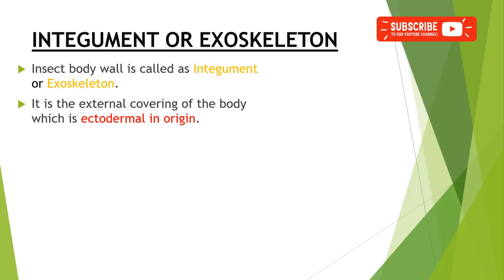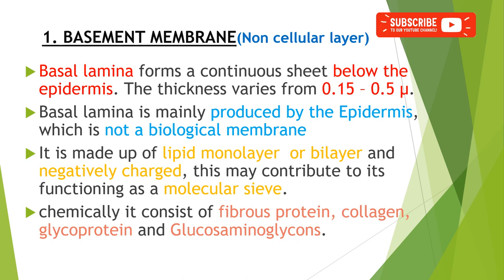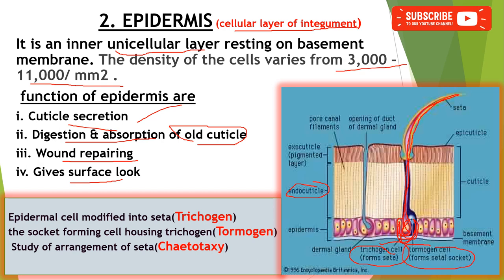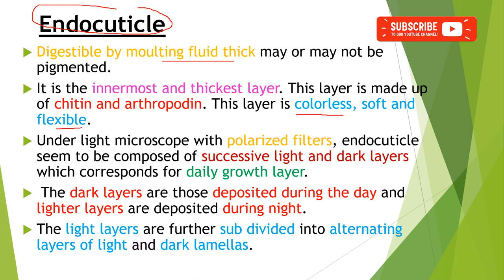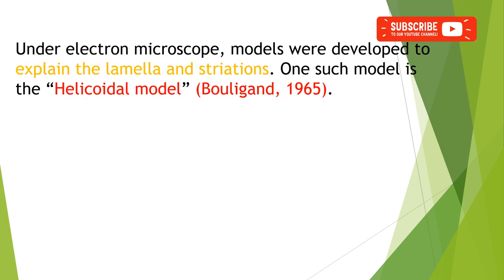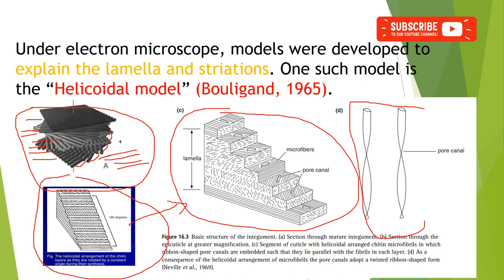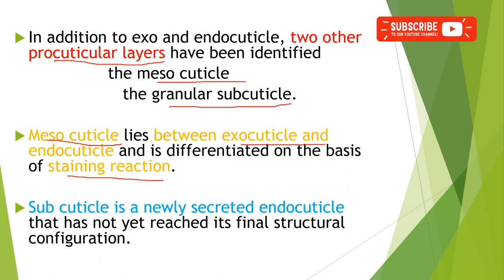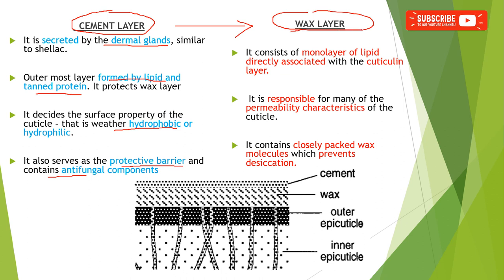Class.1-INSECT INTEGUMENT/EXOSKELETON (Structure and function with Helicoidal Model)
In this video we can learn about the outer exoskeleton structure and their functions along with the different layers of integument with their functions and the Helicoidal model  of endocuticle proposed by Bouligand in 1965.